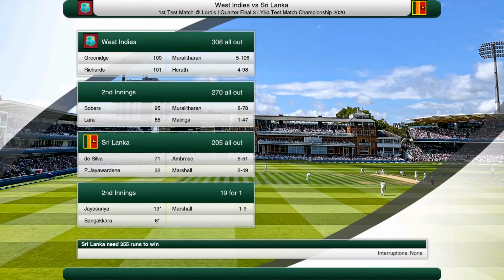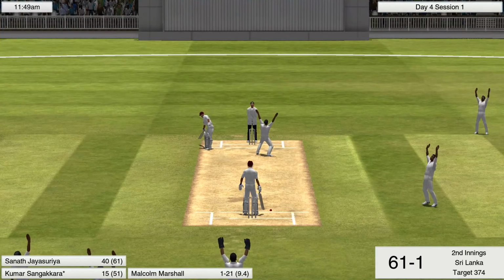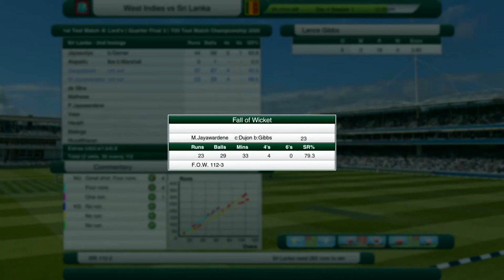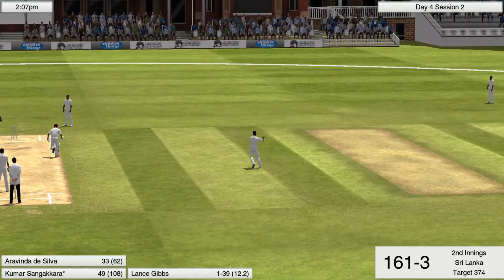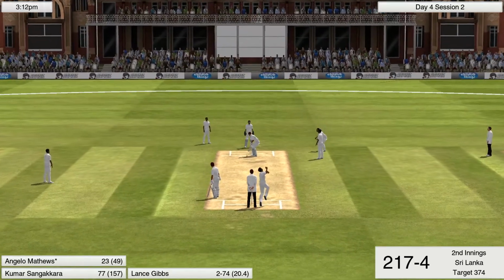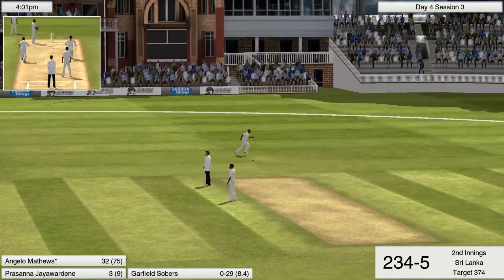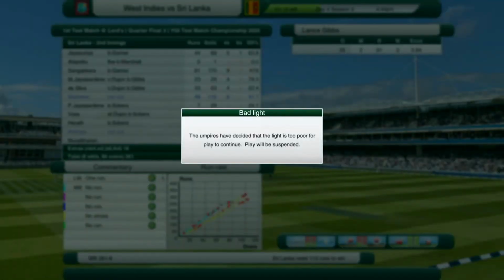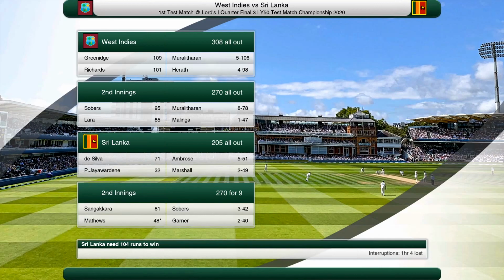West Indies vs Sri Lanka | 1st Test Match | Day 4 | Quarter Final 3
While a superb 95 from Garfield Sobers has furthered the lead for the West Indies, an epic 8-wicket haul for Muttiah Muralitharan has kept Sri Lanka alive. Can they chase down 374 in the fourth innings?

This test match is from the 3rd Quarter-Final Series of the Hero Cricket League’s Y50 Test Match Championship 2020; a knockout tournament of the top eight test match nations using players from the last 50 years. The first team to win two test matches will make it through to the Semi-Final to play either India or Pakistan.

We will be uploading test matches every week, starting each Thursday at 9:00am UK time.

Caricatures by Satish Acharya

Hero Cricket League matches are created using the superb cricket management game, Cricket Captain 2020 by Childish Things. We use the All-Time Great format, which allows you to select teams from all players; past and present. We do our best to play using the AI’s tactics so that each match is as fair as possible.

You can also play these types of matches on your own, Cricket Captain 2020 is available on iOS, Android, PC and Mac. Trust us, it’s a lot of fun!

Hero Cricket League content is completely independent of, and not endorsed by, the makers of Cricket Captain 2020. Hero Cricket League uses additional overlays which are not included in Cricket Captain 2020. Simulated matches are computer generated and intended to be fair. The results of these simulated matches are not intended to be, and should not be relied upon or considered as, a true reflection of the abilities or performances of any individual player. We do this only in the name of fun.